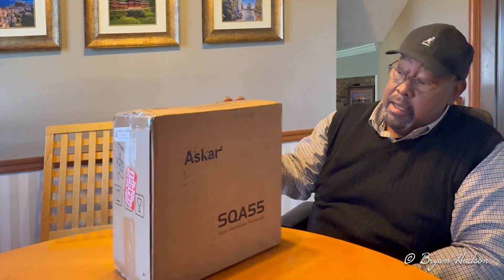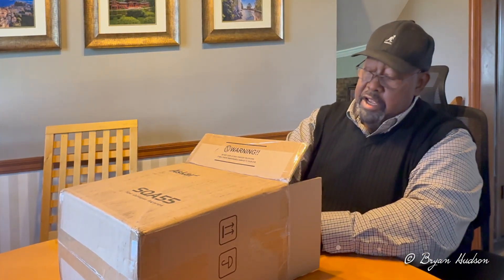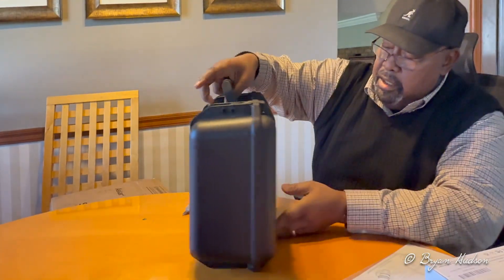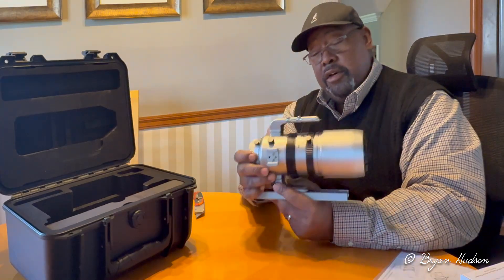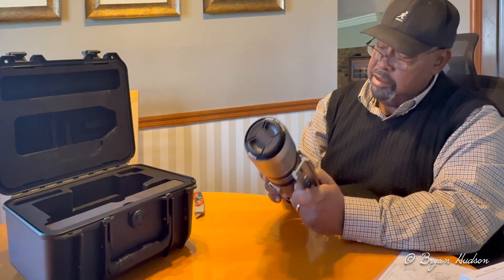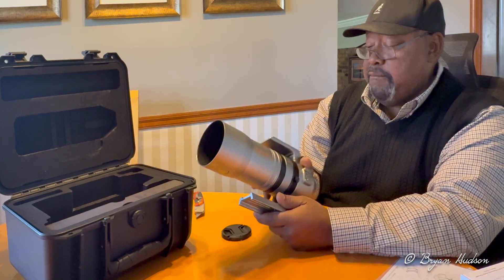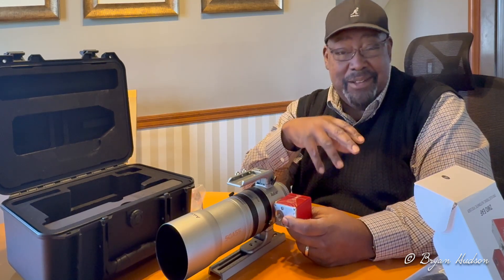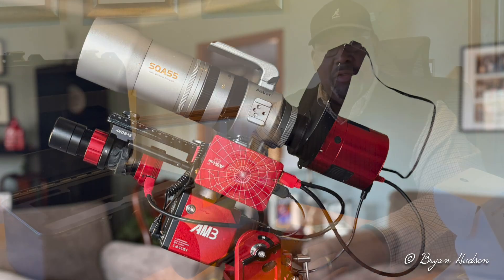Askar SQA55 Unboxing and Setup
Purchased from my favorite dealer,  Agena Astro.
Setup with ASI2600MC Pro, AM3, ASIAir Plus, EFW, and guiding scope/camera. EAF coming soon.
All dressed up and nowhere to go!